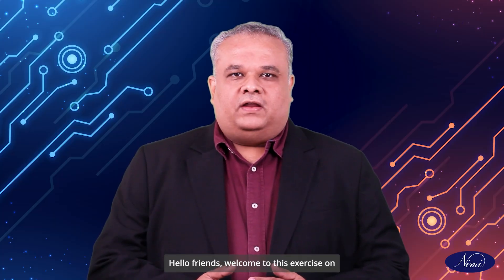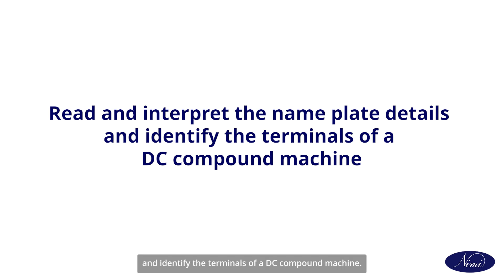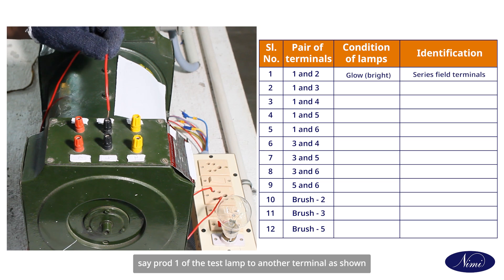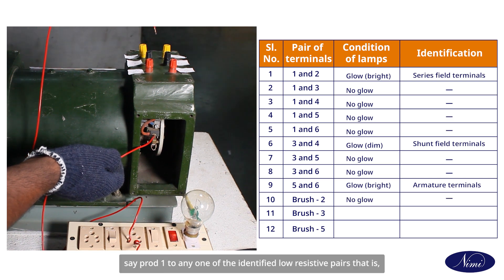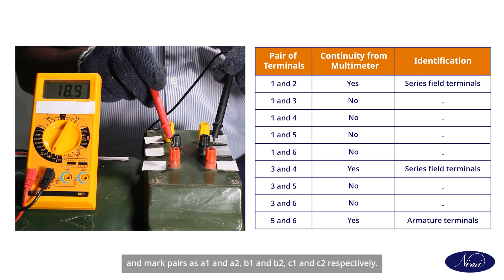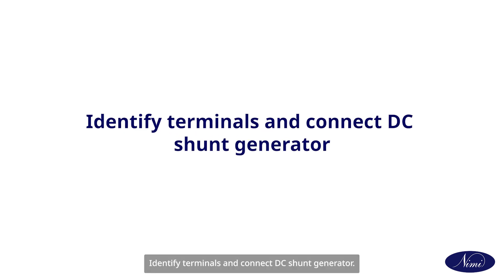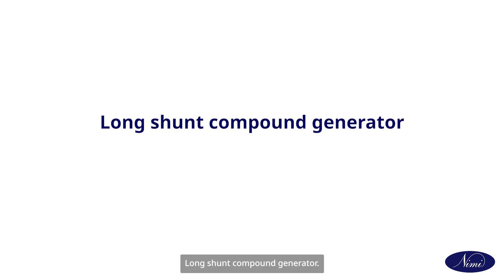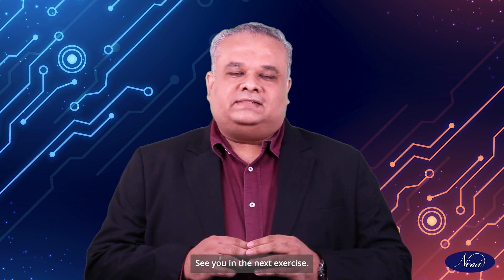Identify terminals, parts, connections of different types of DC machine | NIMI | DIGITAL | ENGLISH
Title: Identify Terminals, Parts, and Connections of Different Types of DC Machines - Practical Guide

In this practical, hands-on video, we will walk you through the essential components of various DC machines. Whether you're learning about DC motors or DC generators, this guide will help you understand the terminals, parts, and connections that are crucial for their operation. With clear demonstrations and expert explanations in ENGLISH, you’ll gain a deep understanding of how these machines function.

Time Stamp
00:  - Title
0:03 - Introduction
0:15 - Objectives
0:34 - Tools and Instruments
1:26 - Test and identify the pairs of terminals of a DC compound machine
3:39 - Identification of terminals in DC compound machine using a multimeter
4:39 - Identify the parts of DC machines
5:43 - Identify terminals and connect DC series generator
6:00 - Connect various DC compound generator
6:17 - Long shunt compound generator
6:52 - Recap

💡 With our easy-to-understand approach and practical demonstrations, you’ll be ready to work with DC machines confidently in your professional career!

Your support helps us bring more resources for vocational education to help you succeed!